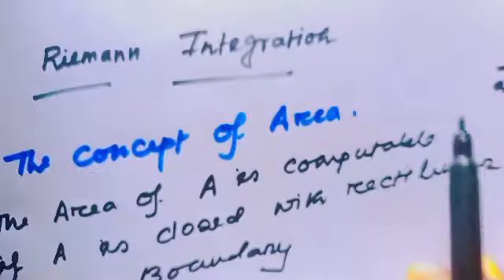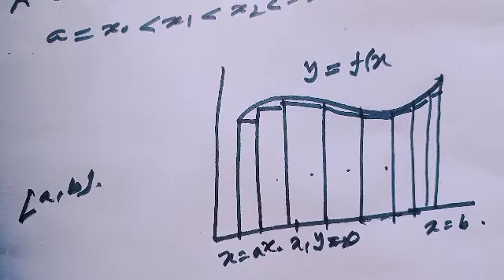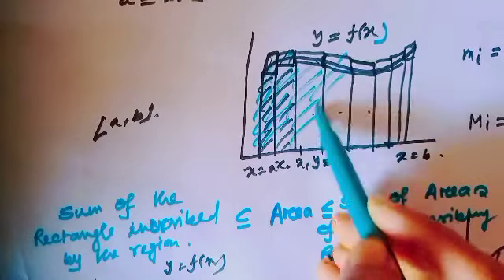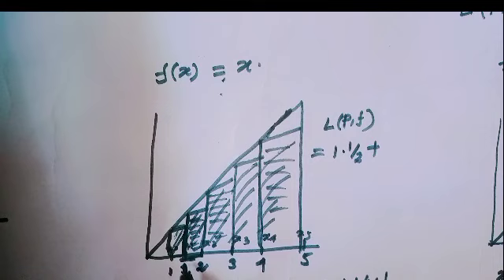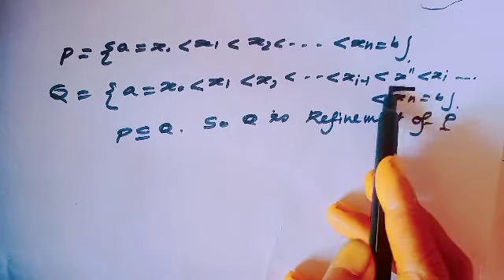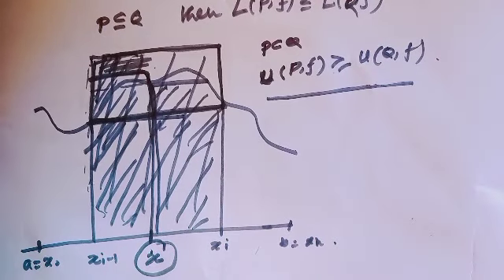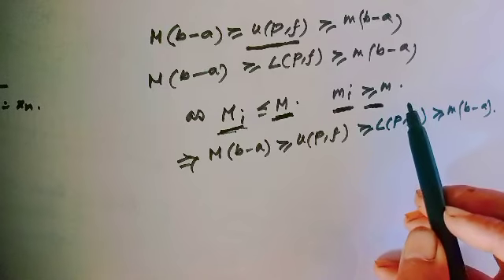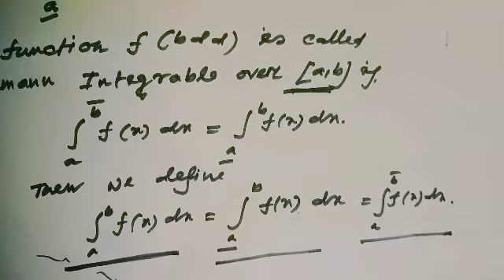Riemann Integration II Real Analysis II